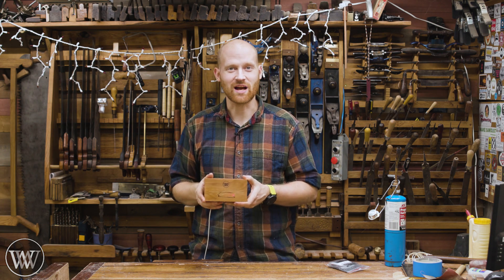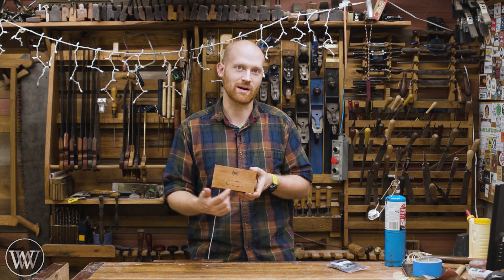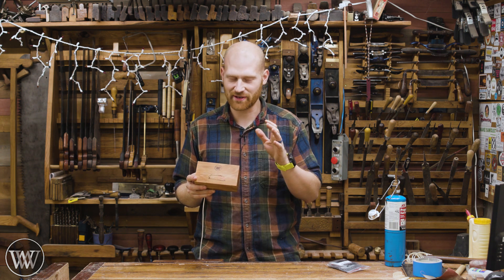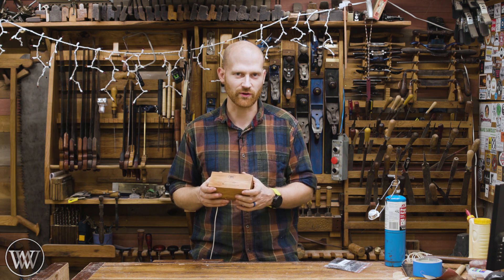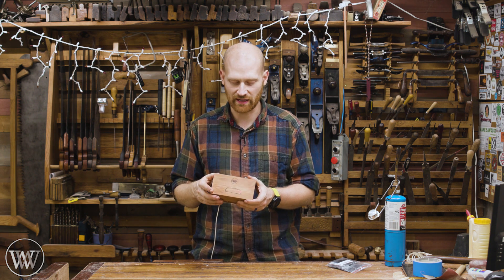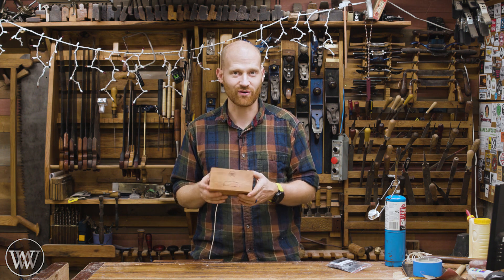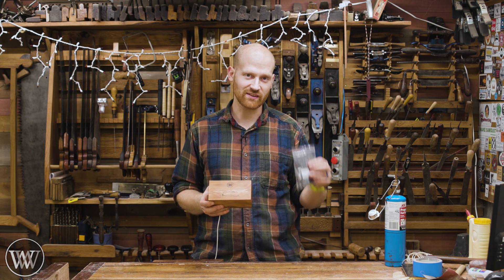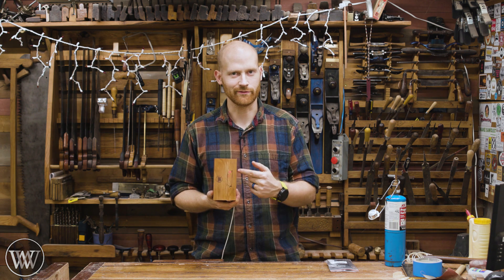Digital Subscriber Counter in a Wood Block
today we are attempting to make a simple block of cherry wood into a digital youtube subscriber counter. the goal was to make the wood so thin that you could see the LCD display through the wood and it would look like a simple block of wood with digital letters, but as with a lot of experiments, this one did not come out as well as expected.

2P10 Glue used
board used
LCD Display used

Kyle Prince -
Travis Reese -
William Fleming -